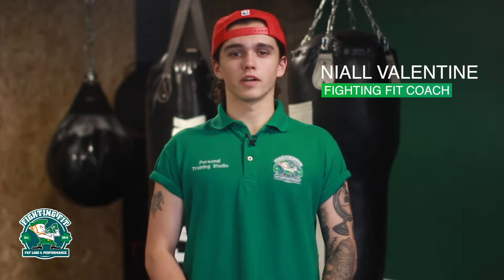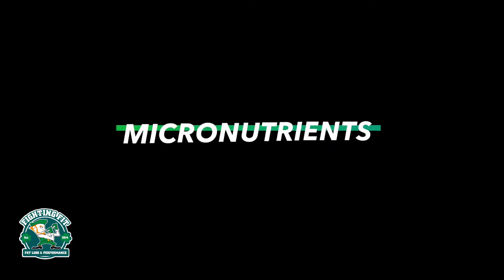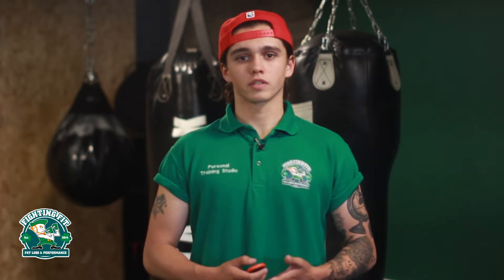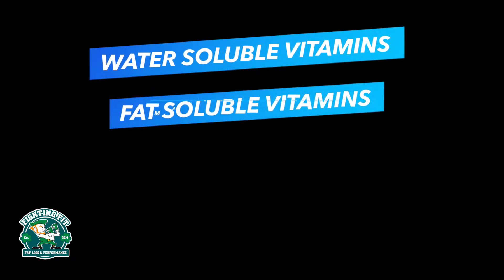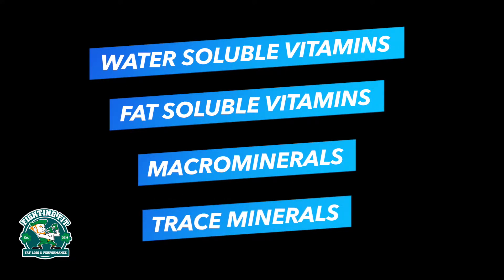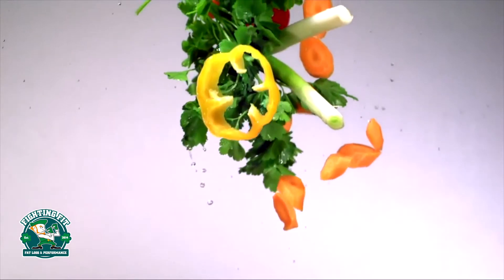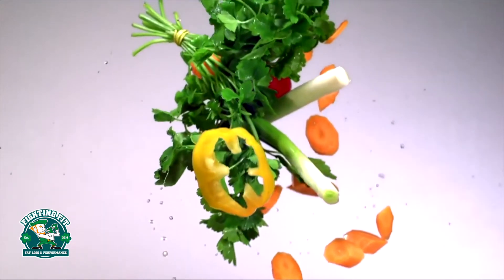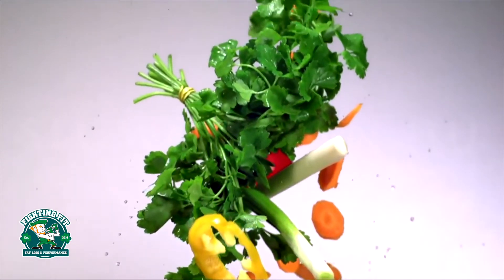The Basics | Micronutrients | Fighting Fit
Micronutrients are essentially the vitamins and minerals our body needs to function optimally.

We may need them in a much smaller percentage than macronutrients but they are still vital

Check out this a quick basic video explaining what they are!

Fighting Fit - Dundalk Personal Training Studio

Fighting Fit is a small group personal training studio in Dundalk, Co. Louth. Fighting Fit offers result guaranteed or your money back!

Fighting Fit
Unit 10A Blackthorn Business Park,
Coes Road, Dundalk,
Co. Louth